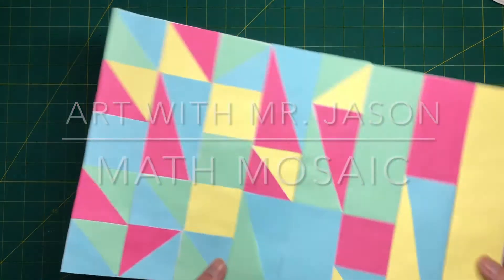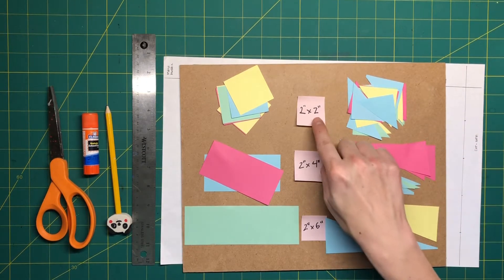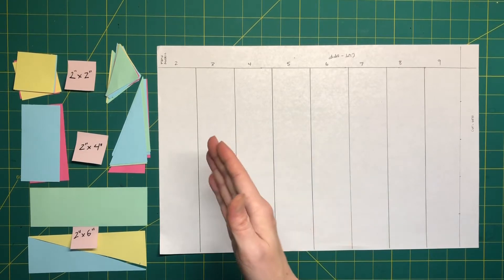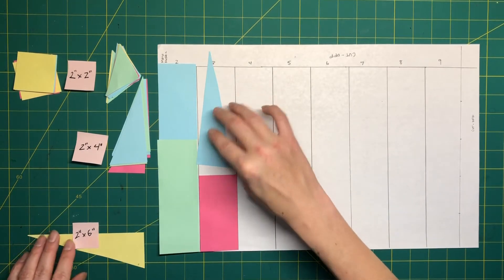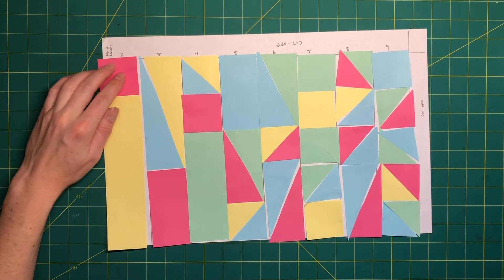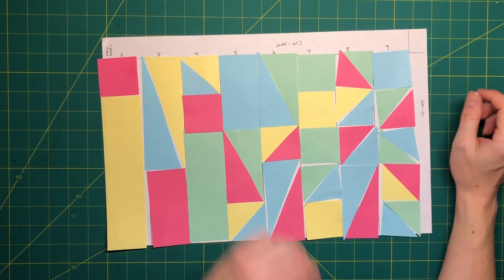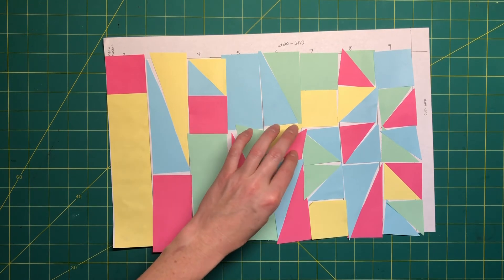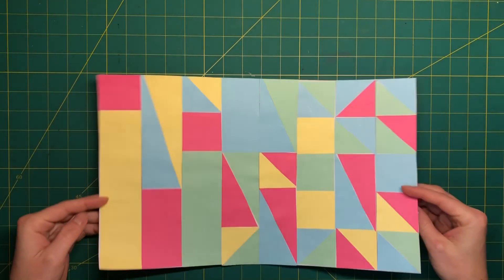Math Mosaic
Here is a fun math based mosaic project you can enjoy doing with your young learners. Enjoy

Materials
Colored paper
1 sheet of LD paper
Scissors
Glue stick
Pencil
Ruler